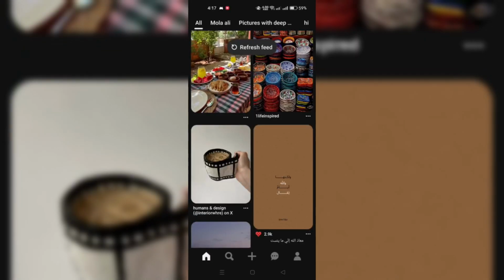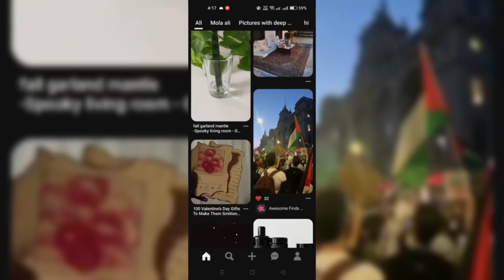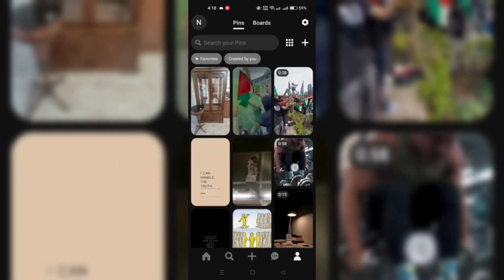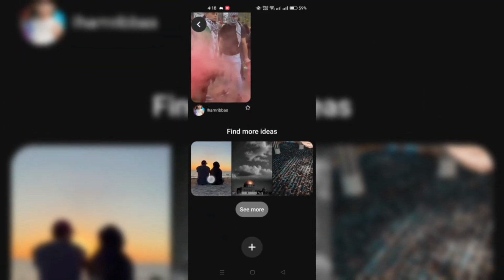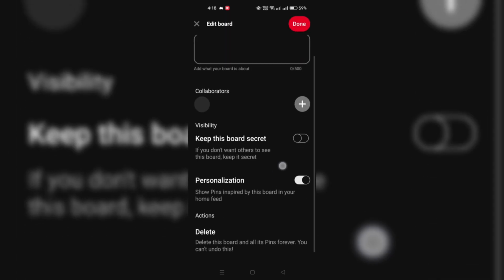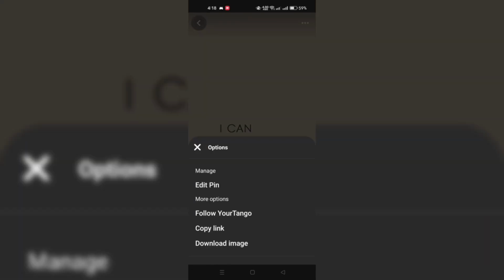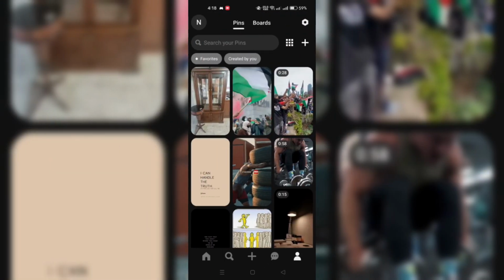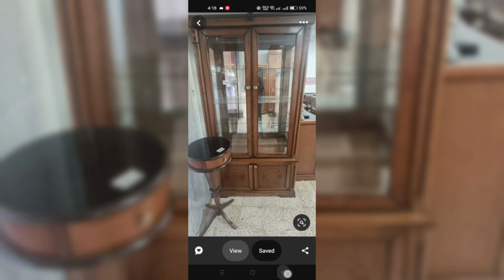How to Delete Multiple Pins on Pinterest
Streamline your Pinterest profile by learning how to delete multiple pins efficiently! Discover time-saving methods and tools to declutter your boards and maintain a polished and organized presence on the platform.